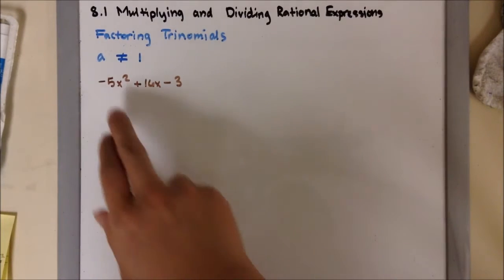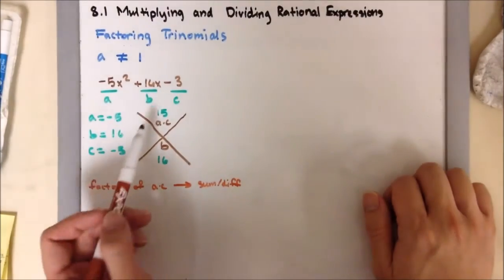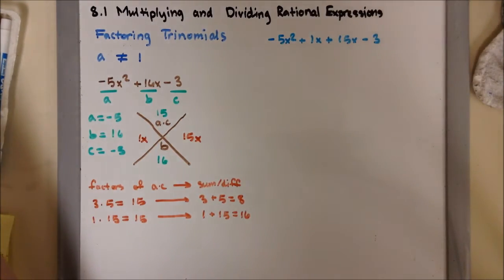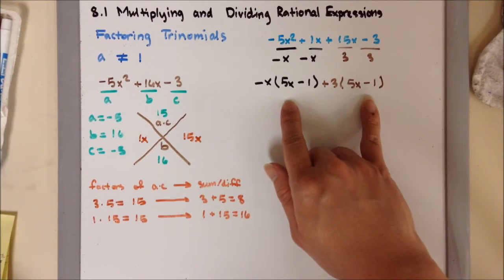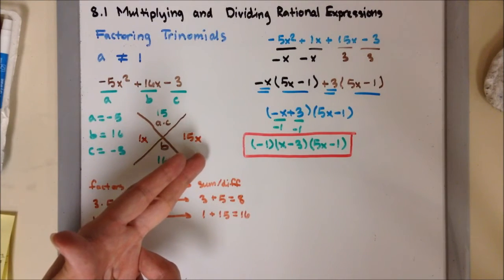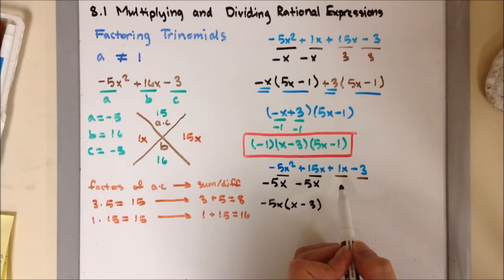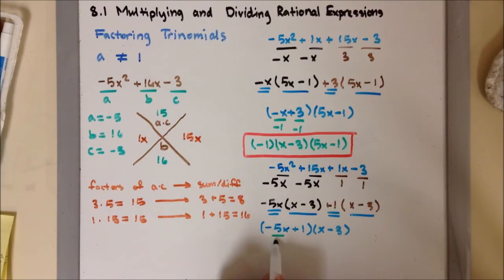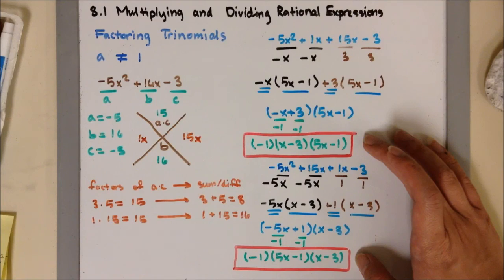A2 8.1D Factoring Quadratic Trinomials (a is not 1)